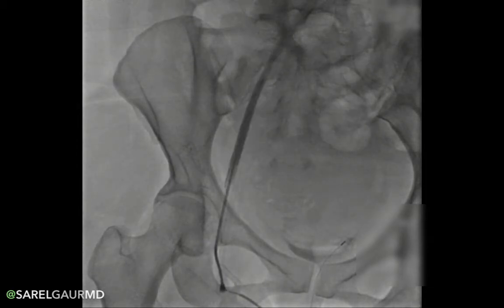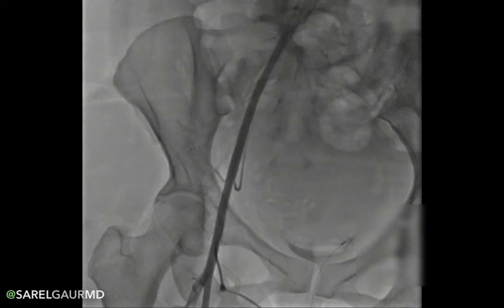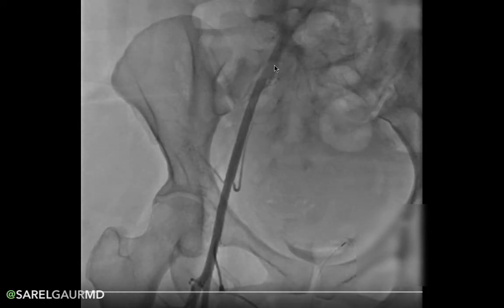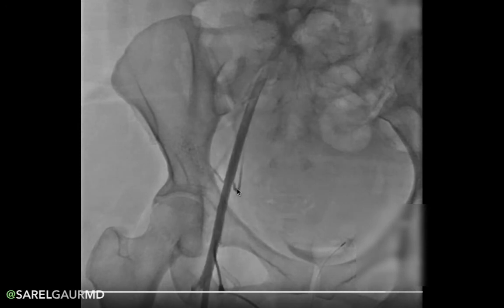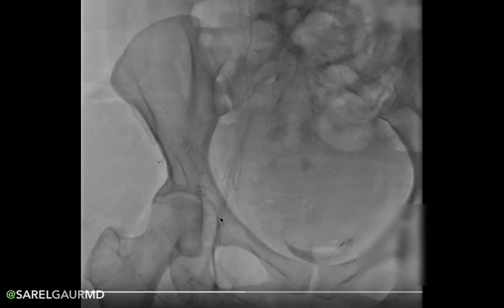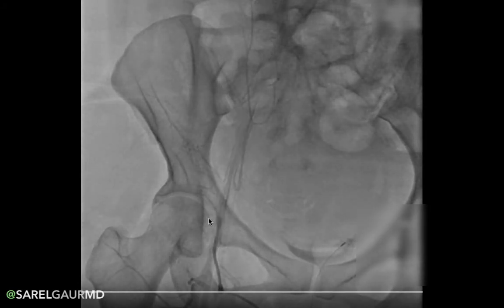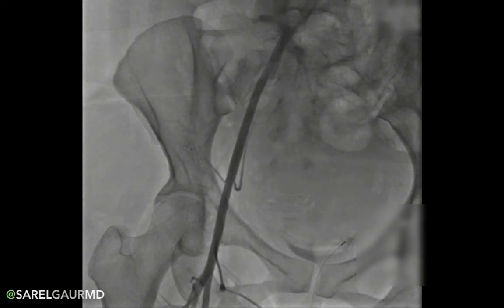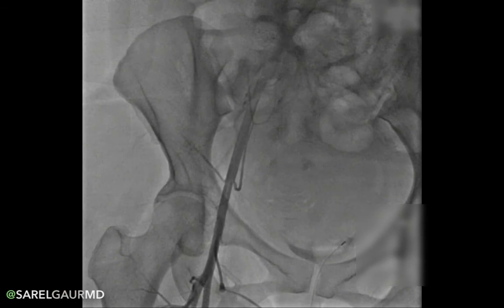Femoral Arterial Access: The Definitive Guide Pt. 2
@SarelGaurMD discusses what is the most important thing to know about femoral arterial access